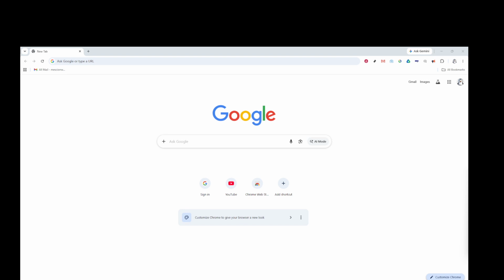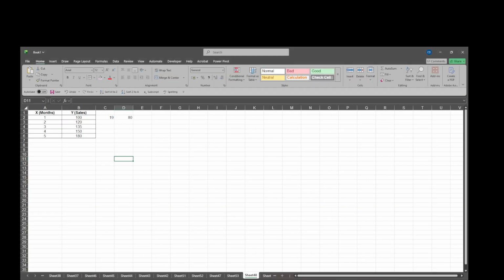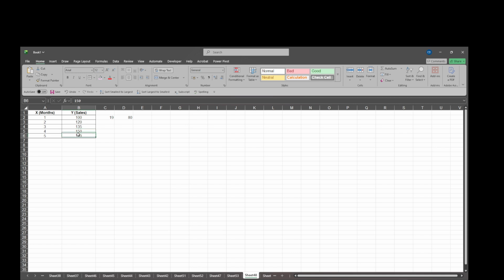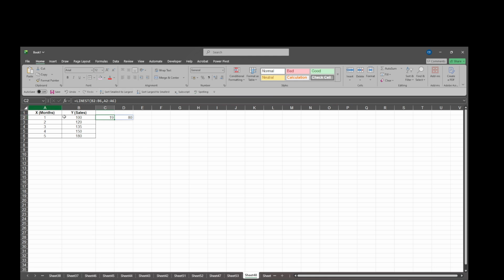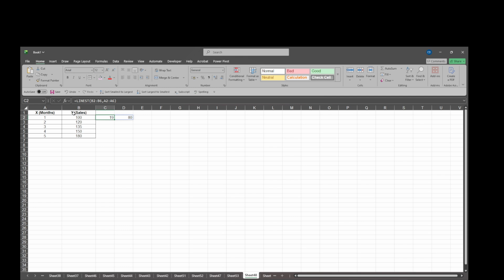How to Use LINEST in Excel [2026 Easy Guide]